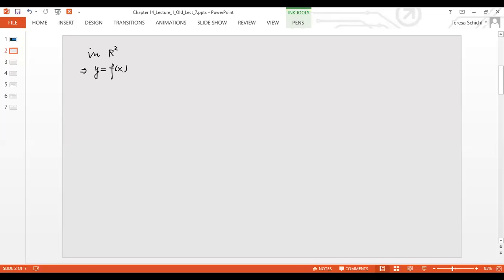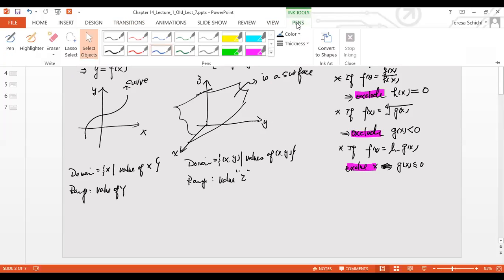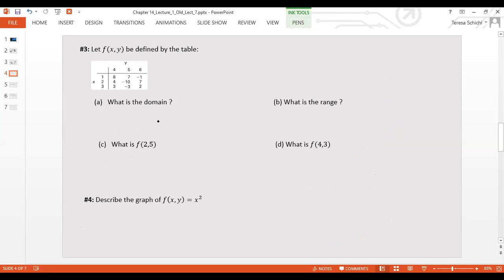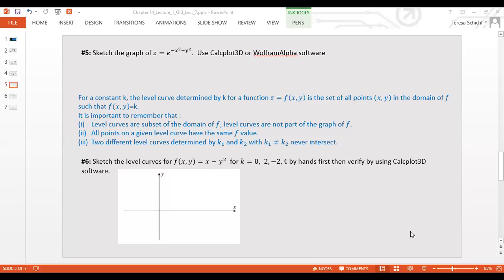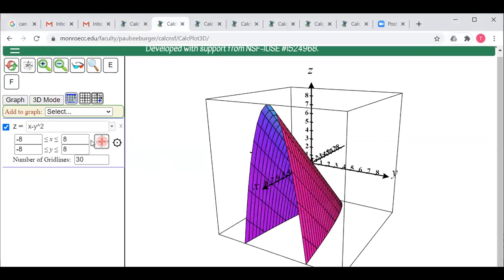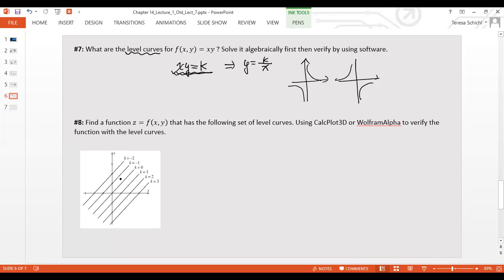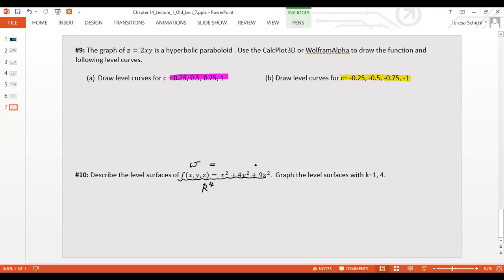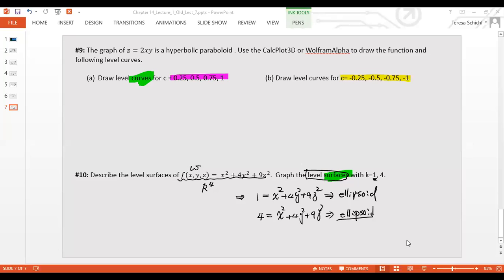Calculus 3 Lecture #1 -- Partial Derivatives : Functions of several variables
This video will discuss how to find domain and range for a function with several variables.  Video also discusses how to find level curves f(x,y) =k and level surface f(x,y,z) = k.